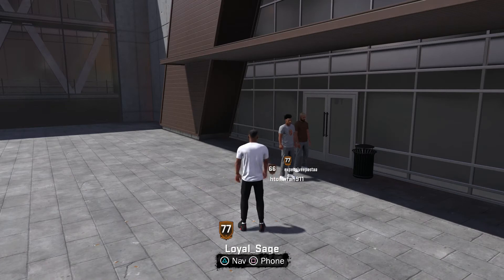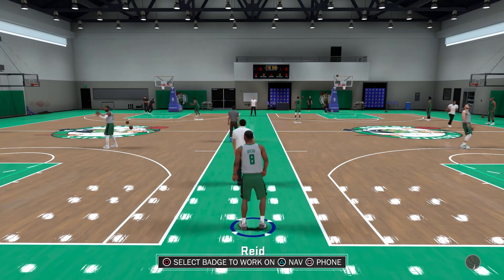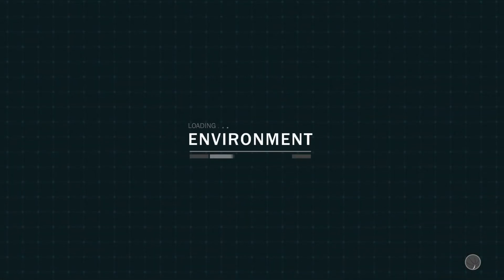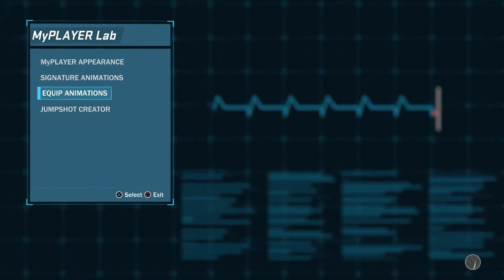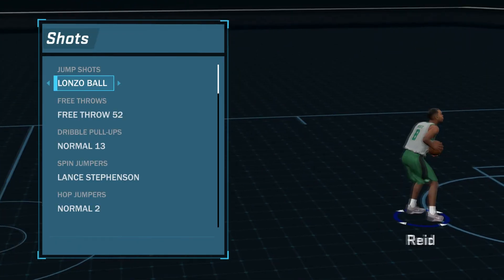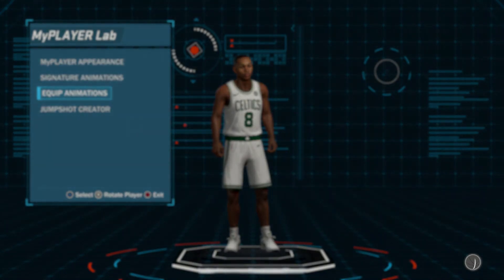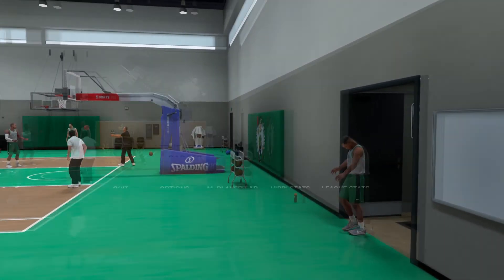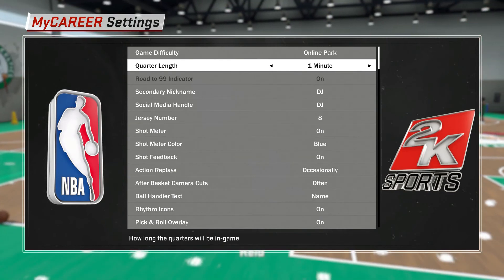NBA 2K18 Game Breaking Glitch! Unlock ALL Badges FAST! Rep up QUICK!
Watch my latest skit!: "UFO spotted in Southern California!? SPACE X CALIFORNIA UFO?! IM MOVING AWAY!"
★If you guys want more videos slap the LIKE button! If You Found This Interesting or Funny Make Sure To Share The Video ! More Videos To Come! THE GRIND DON'T STOP!

Video's I have made, And videos I want to make.

NBA 2K18 HOW TO GET ANKLE BREAKER HALL OF FAME, NBA 2K17 NEW GLITCH MOVE! ULTIMATE CHEESE DRIBBLING TUTORIAL
NBA 2K18 VC GLITCH FASTEST METHOD, NBA 2K18 99 OVERALL GLITCH, NBA 2K17 98 OVERALL GLITCH
NBA 2K18 GLITCH PLAYERS, GLITCH PARKS, NBA 2K18 LIVE REACTION HITTING SUPERSTAR 2
NBA 2K18 BEST JUMPSHOTS, nolimitshawn exposed, NBA 2K17 BEST CUSTOM JUMPSHOT, NBA 2K17 HOW TO GET GREEN LIGHTS EVERYPLAY
NBA 2K18 SECRETS NOBODY WANTS TO TELL YOU, NBA 2K18 PRETTYBOYFREDO EXPOSED, NBA 2K17 CASHNASTYGAMING EXPOSED
NBA 2K18 FADEAWAY GLITCH, NBA 2K17 HOW TO CHEESE, GEESICE , NBA 2K17 HOW TO STOP CHEESE, NBA 2K17 HOW TO GUARDgame winning streak.
PRETTYBOYFREDO PRANK, PRETTYBOYFREDO CHALLENGE, PRETTYBOYFREDO 1V1 AGAINST, PRETTYBOYFREDO VLOG GONE WRONG, PRETTYBOYFREDO NBA 2K17 GAMEPLAY, PRETTYBOYFREDO TRASH TALKER EXPOSED , PRETTYBOYFREDO LIVE STREAM
PRETTYBOYFREDO 3 MILLION SUBS, PRETTYBOYFREDO EXPOSED. I RESET MY SUPERSTAR 3 REP ACCOUNT LIVE! I RESET MY SUPERSTAR 4 REP ACCOUNT LIVE! I RESET MY SUPERSTAR 5 ACCOUNT LIVE, I RESET MY LEGEND ACCOUNT LIVE!
PICK AND ROLL DEFENSE, NBA 2K17 HOW TO LOCK UP CLAMP UP, NBA 2K17 DEMI GOD GLITCH, NBA 2K17 TOP 10 JUMPSHOTS,
NBA 2K18 SHOT METER GLITCH, lostandunbound exposed,NBA 2K17 PATCH 5 NOTES, NBA 2K17 MOVING SCREEN, NADEXE EXPOSED,
NBA 2K18 TIPS AND TRICKS, NBA 2K18 NEVER MISS, NBA 2K17 HOW TO SPEEDBOOST, NBA 2K17 HOW TO GET,
HALL OF FAME DIMER FASTEST METHOD, HOW TO GET HUSTLE REBOUNDER, HOW TO GET DEADEYE, FLIGHT,
annoyingtv exposed, jesserthelazer exposed. DC HEAT VS CASHNASTY, Solluminati 1v1, Handlelife, Jellyfam,BANNER tutorial, editing, muzic, designs, glitch, get right
i'll exposed prettyboyfredo and exposed, p2 is the name, cheeseaholic orlandoinchicago. my player build is a 6'7 playmaker im a dribbling god on nba 2k17 if yall wanna know the best dribble moves on nba 2k17 the best jumpshot for nba 2k17,or how to create the alligator solluminati or the best rhythm dribbles LMK. ronnie2k and ld2k seem like cool dudes even tho they made nba 2k17 trash smh 2k18 should be pretty lit hopefully if so I will upload A LOT OF nba 2k18 mypark, nba 2k18 news and secert jumpshots nobody wants you to know. i know you guys would like to see prettyboyfredo vs nolimitshawn,solluminati vs nolimitshawn or orlandoinchicago vs nolimitshawn imma try to get that gameplay for yall prolly gunna crazy ankle breaker nba 2k17 my park on them since yall like to see nba 2k17 mypark,if you guys want some good superstar mascot gameplay i'll make it happen.freelsk i'll expose LSK to since he's a virgin with no badges.did you guys see NaDexe Vs OrlandoinChicago ( First Legend 1 ) ( Must Watch) one of the best mypark games in 2k history also the prettyboyfredo vs kellhitemup95.Also I can do a funny mypark challenge and steals orlandoinchicago jetpack he got for hitting superstar 5.I got on 100 game winning streak nba 2k17 mypark very often because I have all my badges on HOF with the playmaker grandbadge.The 2k community says that the 6'8 point forward is like a demigod which is true but my 6'7 point god is amazing I joined ssh so expect me to become a clamp god while I do my legend 1 reaction on nba
Dribble god, Oprahsidenigga, oprahsideverson, Ximo, curry, lonzo ball, lamelo ball, liangelo ball, lavar ball, chino hills, ucla, college basketball, xxxtentaction, drake, migos, marshawn lynch met with raiders, dc heat, 1000 degree challenge, mask off challenge,